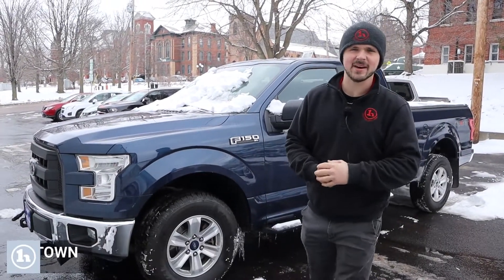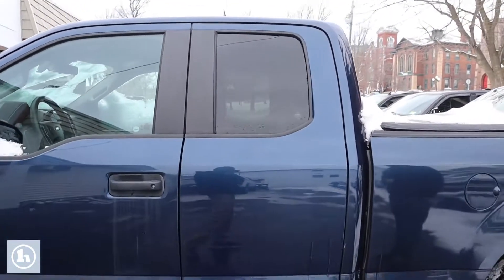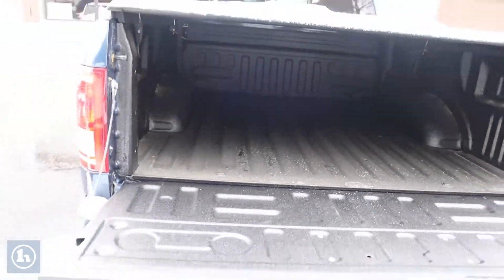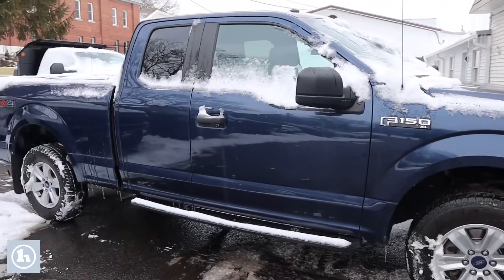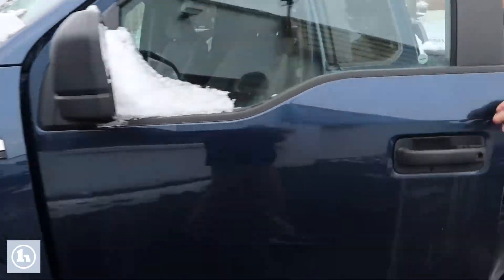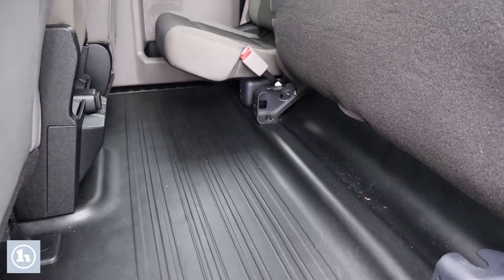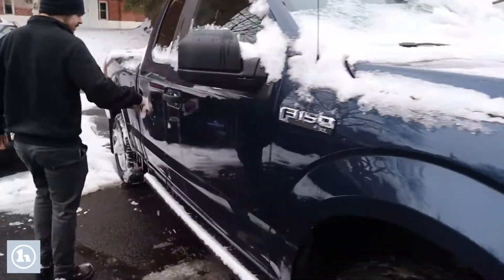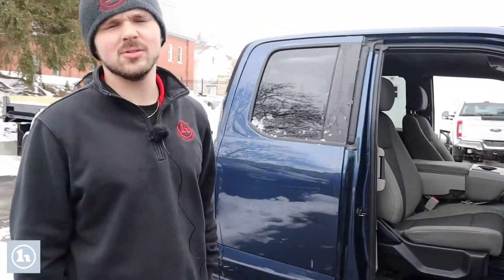2017 Ford F150 for Cristine from Andrew